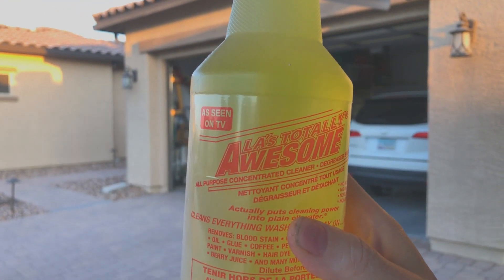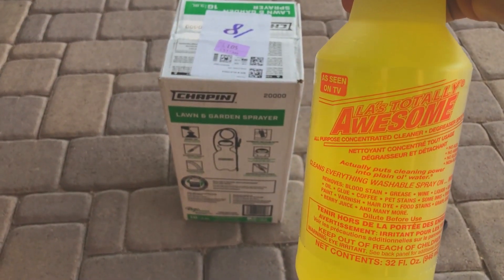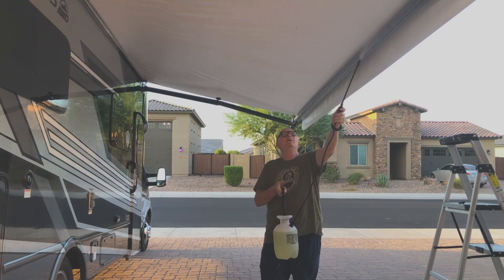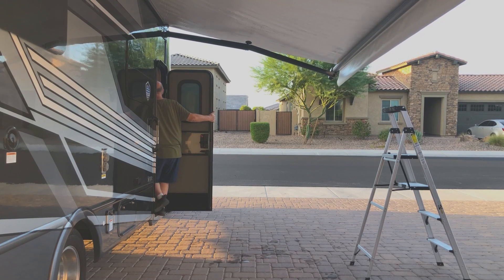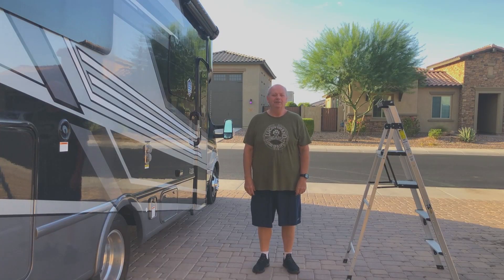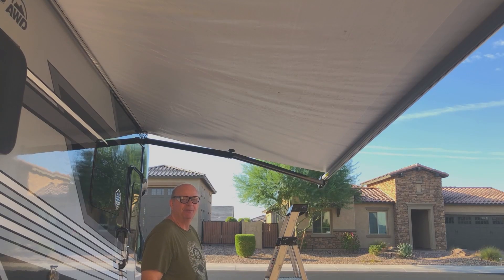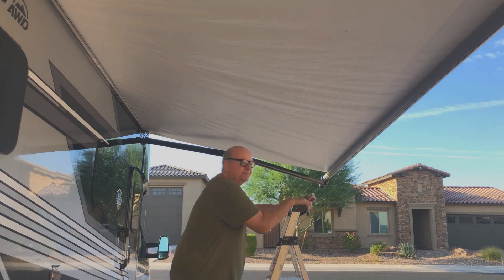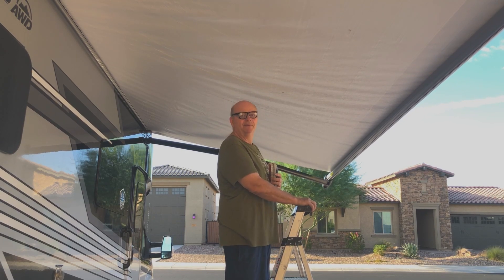Cleaning RV Awning With La's Totally Awesome All-Purpose Concentrated Cleaner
Sorry about the sound. The clips on both of my Lavalier microphones have broken off. Plastics get brittle due do our dry and hot Arizona climate.

Although not shown in the Video, I did rinse the awning and let it dry before retracting.

La's Totally Awesome All-Purpose Concentrated Cleaner did a good job cleaning, except for the major stains.
I had previously tried many things for these stains with no luck.

La's Totally Awesome All-Purpose Concentrated Cleaner
Chapin 20000 Made in USA 1 -Gallon Lawn and Garden Pump Pressured Sprayer